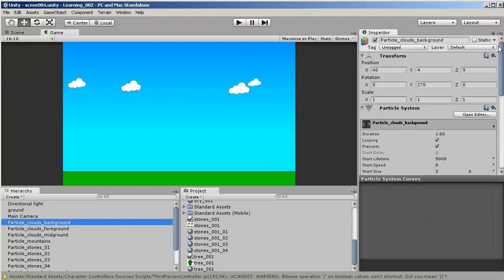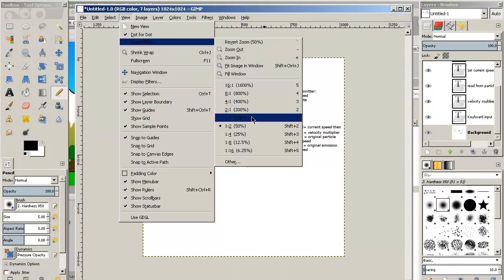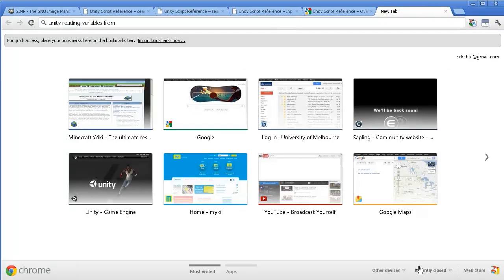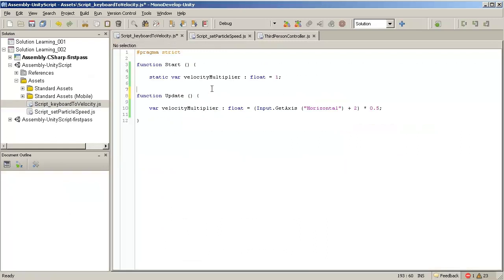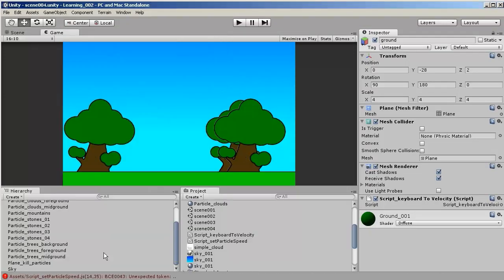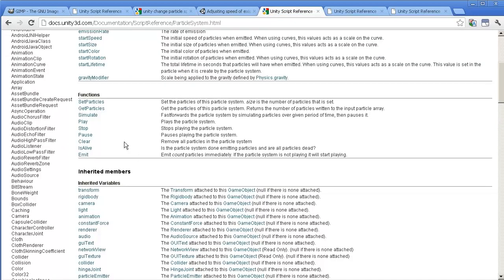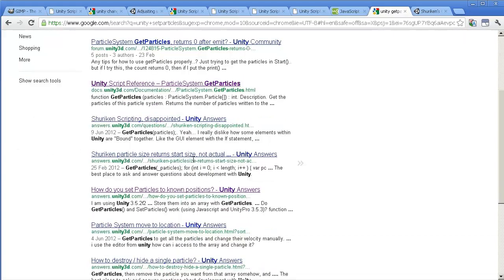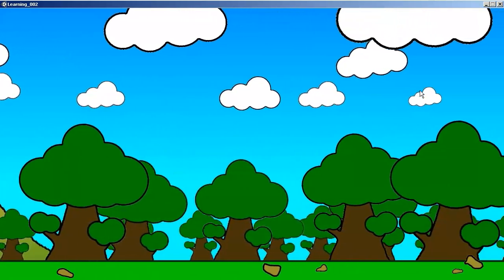SCKChui Learns to Make Games #3: Newbie at Javascript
It seems like these videos are getting longer and longer, which isn't my intention.  In this video, I write a few scripts to adjust the speed of the sprites, which are really particles, that are travelling across the screen.  Unfortunately, things are a little more complicated than I first anticipated, and it doesn't help that the example code available on the internet seem to have been superceded.  I do figure it out eventually, and the outcome is as planned.